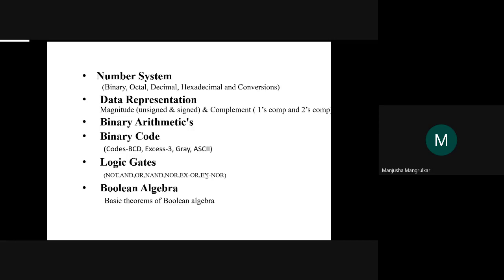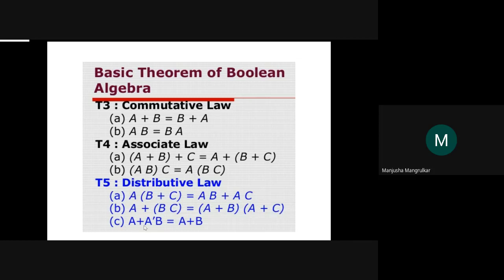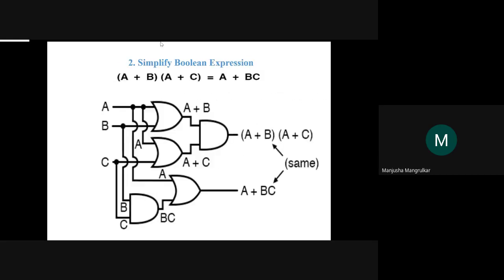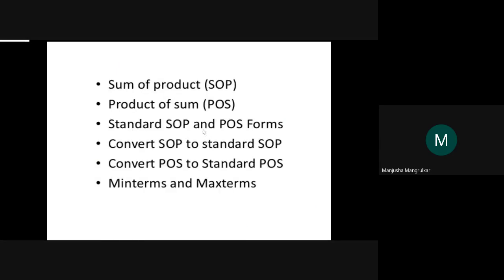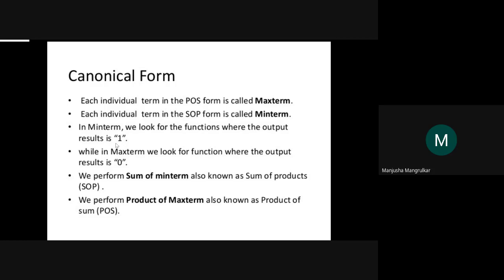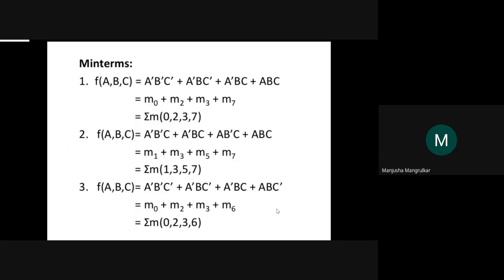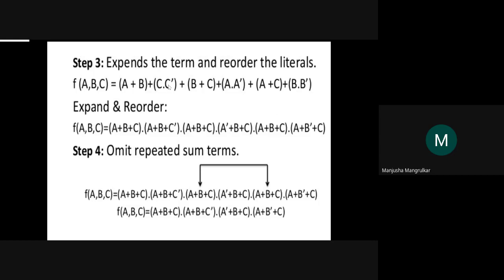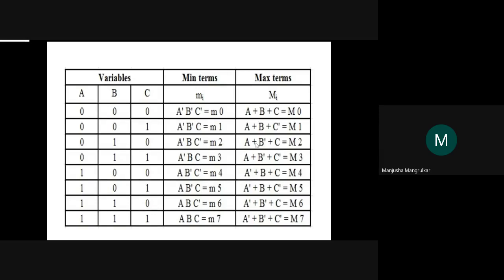Theorem to solve Boolean Equation Lecture 4